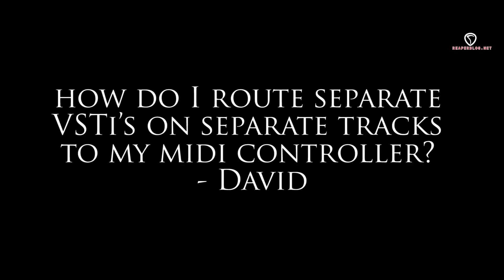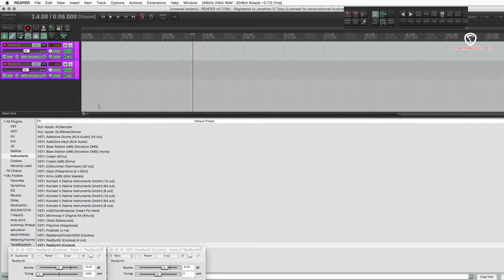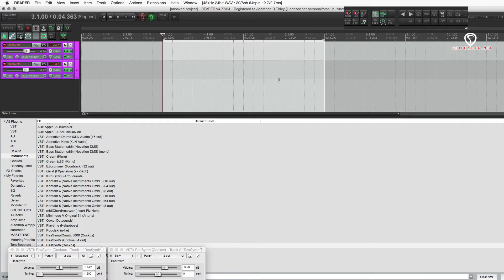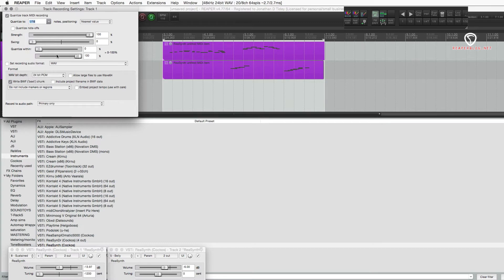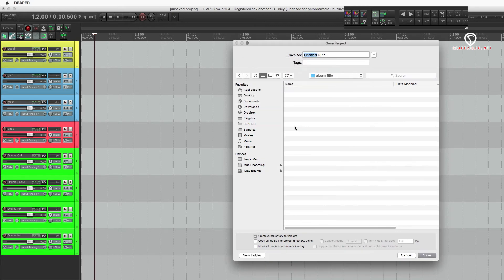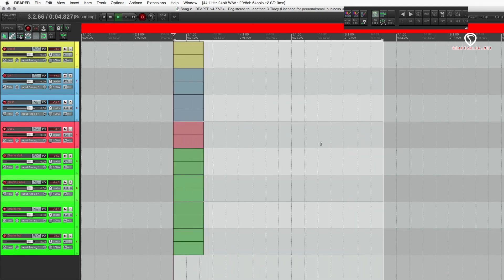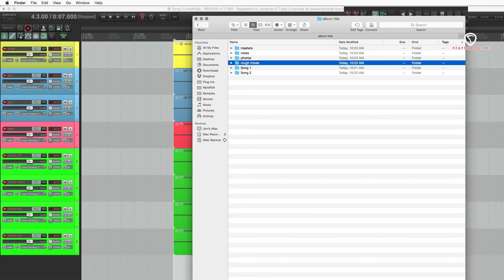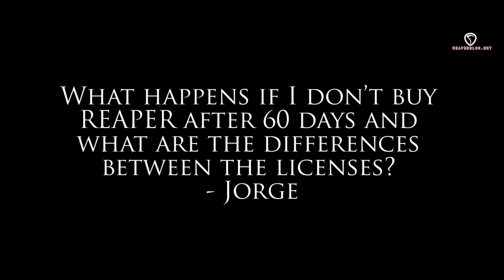REAPER Blog Q&A #3 | project organization; track colors; MIDI routing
Hello and welcome to another Q & A video from the REAPER Blog. The YouTube channel has just made it to 1500 subscribers so, its time to answer some more questions.

I also want to let you know about the tip jar button on the website and if you like what I’m doing with the site, a donation would be very much appreciated.

Huge thanks to everyone that has already donated.

00:34 - Can you explain your setup for doing the tutorials? - Nick
01:53 - How to route separate vsti’s on separate tracks to my midi controller. - David
04:20 - Struggling to keep my project files organised while recording an L.P. Any advice? - Jakob
06:35 - How did you change the track colors completely? When I change the color it just changes the name - astheravencrows
07:12 - What happens if I don’t buy REAPER after 60 days and what are the differences between the licenses? - Jorge